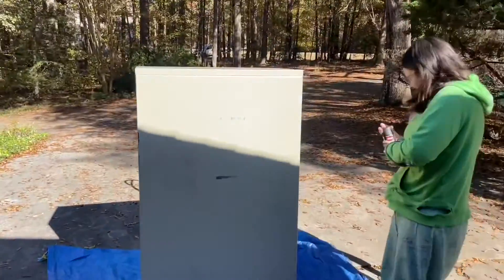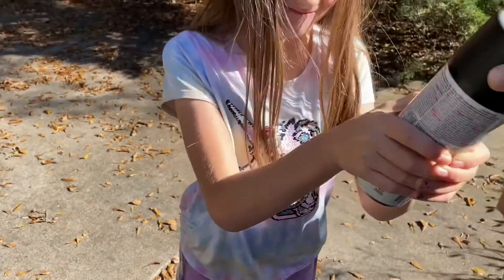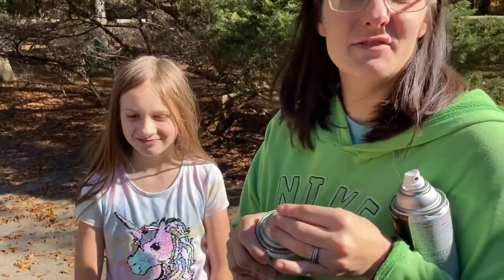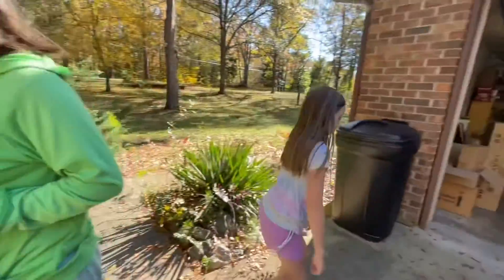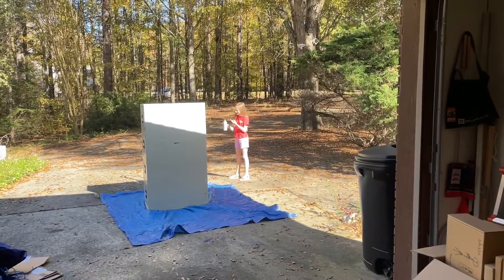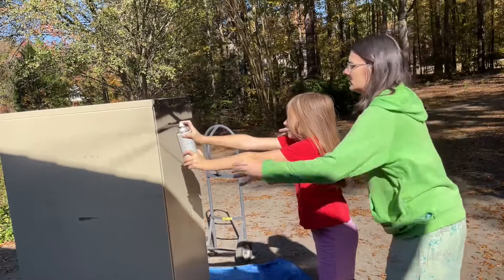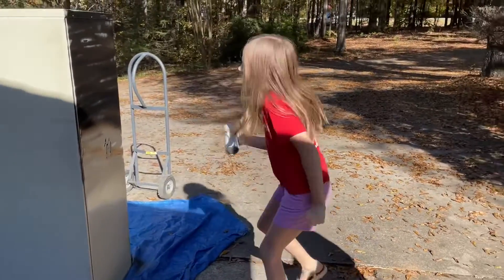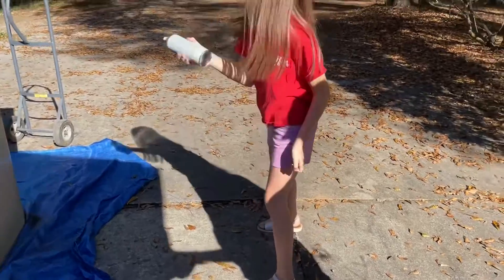9 Year Old Spray Paints for the 1st Time | Episode 375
Layla helps spray paint filing cabinets to get an American Heritage Girls badge.

“Vega Dad Vlog”

This channel was created to empower and embolden fathers to be the best, most involved and supportive dads that they can be for both their partner and for their kids.

This channel was inspired by the birth of our 4th child "Vega".

Vega is the luminary star of the constellation Lyra, the once and future North Star and a beacon of inspiration.
This channel is not only a chronicling of our baby Vega's first year of life.
This channel is also about inspiring dads to be bright stars, an inspiration and a guide in their children's lives.